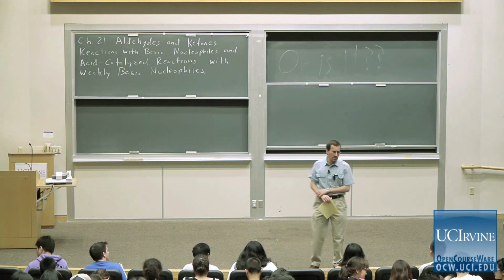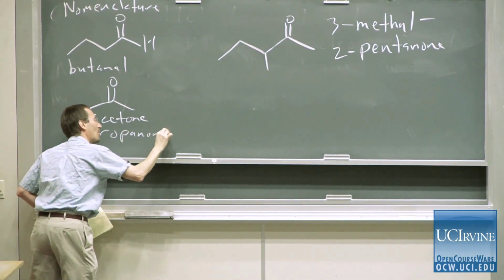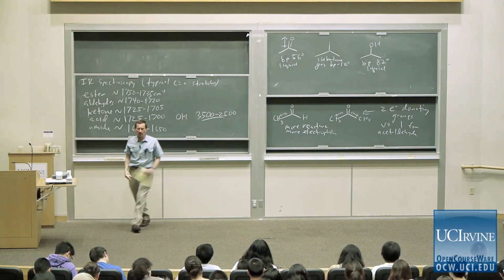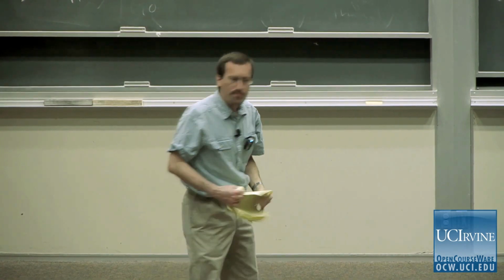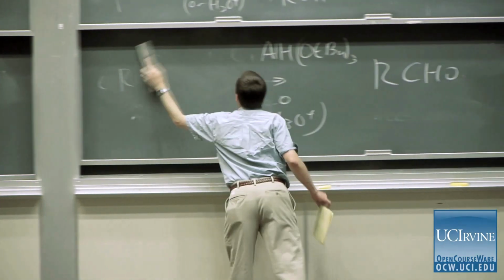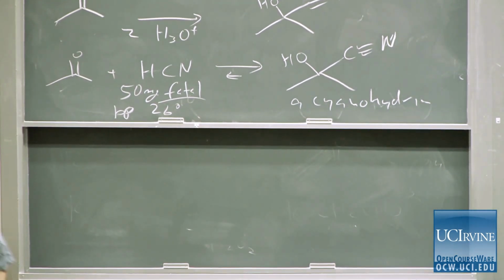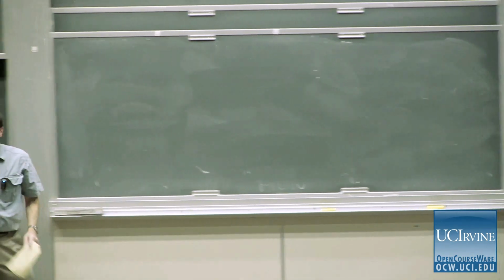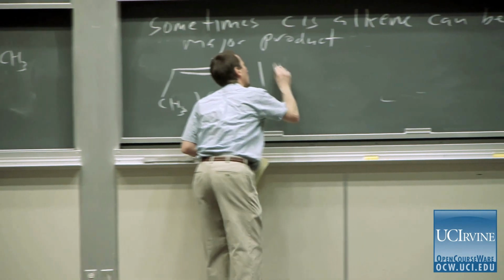Organic Chemistry 51C. Lecture 05. Aldehydes and Ketones: Reactions. (Nowick)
Lec 05. Organic Chemistry -- Aldehydes and Ketones: Reactions --

Description: This is the third quarter course in the organic chemistry series. Topics covered include: Fundamental concepts relating to carbon compounds with emphasis on structural theory and the nature of chemical bonding, stereochemistry, reaction mechanisms, and spectroscopic, physical, and chemical properties of the principal classes of carbon compounds. Organic Chemistry 51C is part of OpenChem.

Index of Topics:

1:08-Carbonyls and Strongly Basic Nucleophiles
4:01-Weakly Basic Nucleophiles
9:56-Naming Carbonyls
14:22-Properties of Ketones and Aldehydes
16:59-Reactivity
19:38-IR Spectroscopy
26:04-Conjugation
32:12-NMR
37:52-Synthesis of Aldehydes and Ketones
47:14-Reactions with Nucleophiles
54:25-Acetylene and Hydrogen Cyanide Examples
1:00:16-Workup of Cyanide Anion Addition
1:04:15-Wittig Reaction
1:09:44-Wittig Reaction Mechanism
1:16:24-Making a Wittig Reagent
1:18:14-Wittig Reaction Examples
1:20:11-Stereoselectivity

Required attribution: Nowick, James S. Organic Chemistry 51C (UCI OpenCourseWare: University of California, Irvine), [Access date].